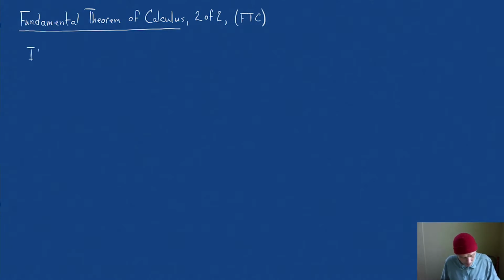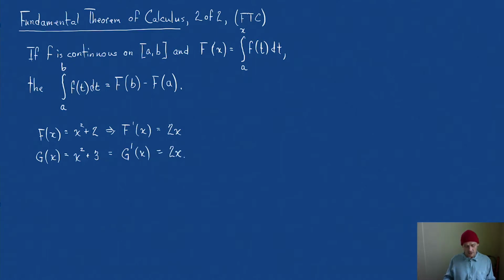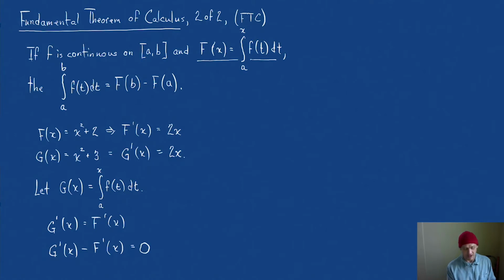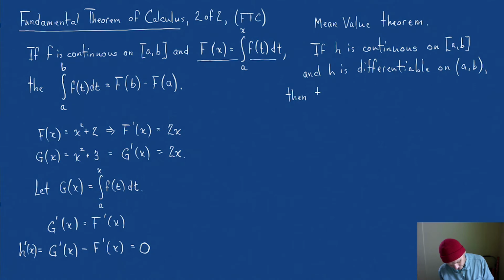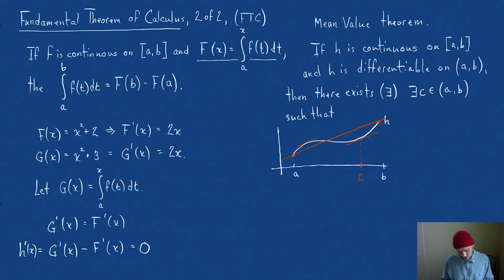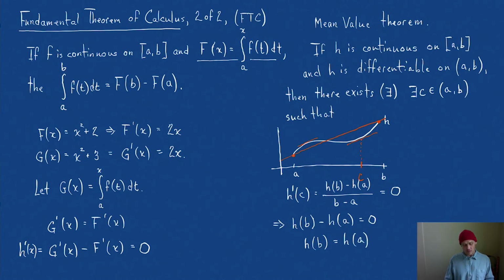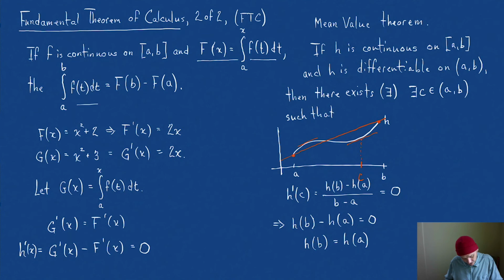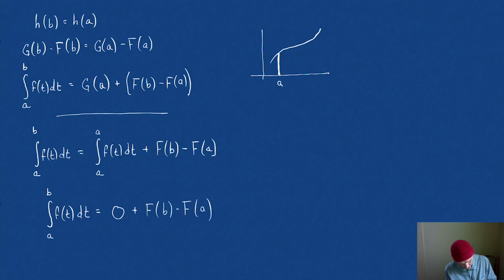1.2 The Fundamental Theorem of Calculus part 2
A proof of the second part of the Fundamental Theorem of Calculus.